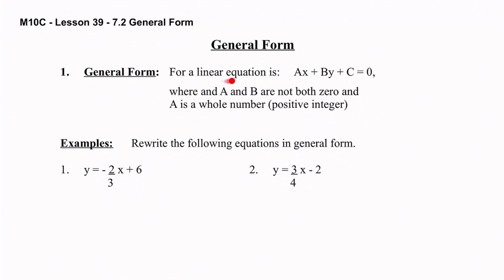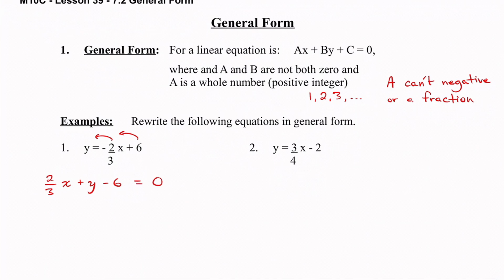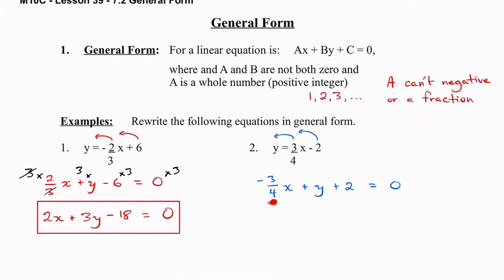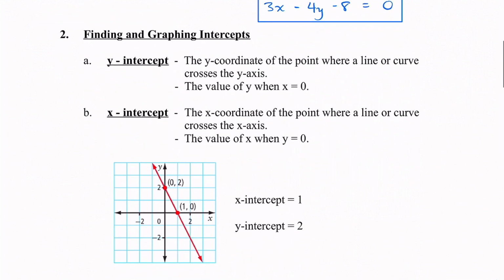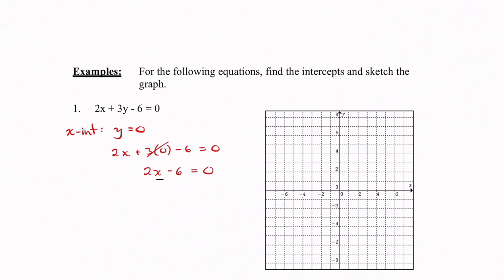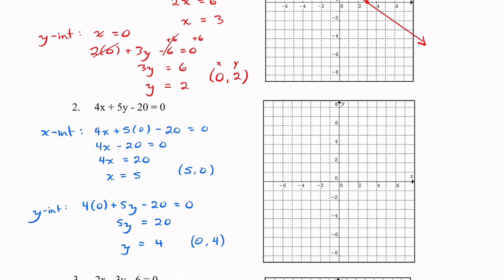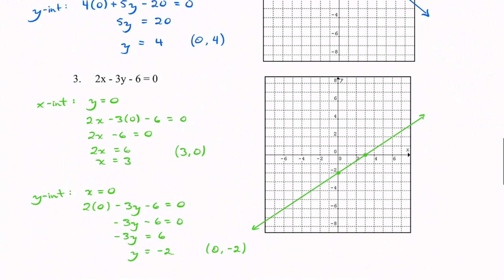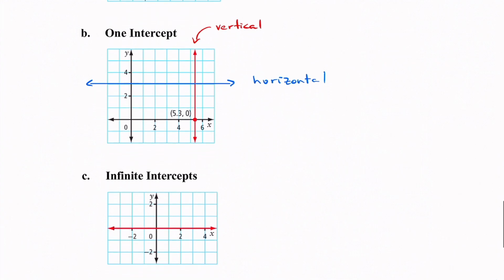M10C - 7.2 General Form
00:14 - The word "general"
00:35 - General form: Ax+By+C=0

01:28 - Example 1
03:07 - Example 2 (Students try)

04:43 - Finding and Graphing Intercepts

Graphing equations from the intercepts:
06:27 - Example 1
08:40 - Example 2 (Students try)
10:13 - Example 3 (if you wanted to see another)

10:25 - Number of Intercepts (3 scenarios)

12:24 - Textbook Questions